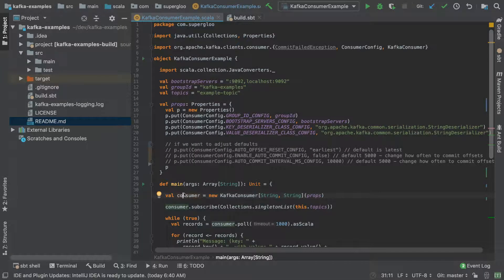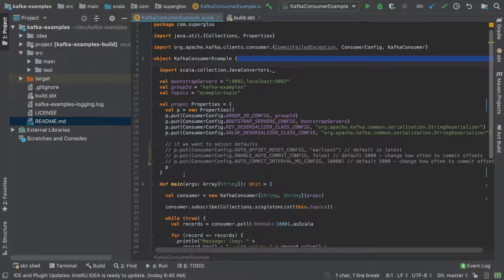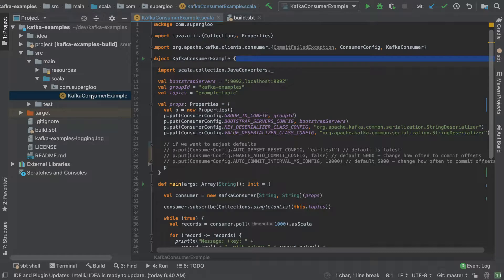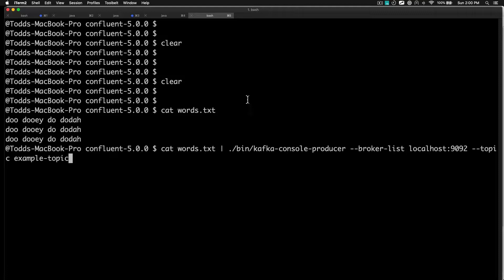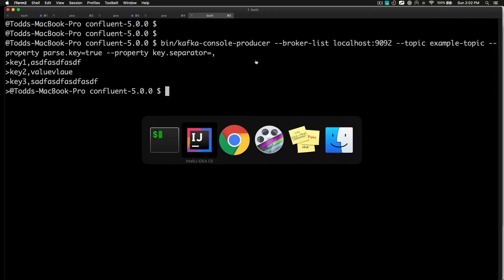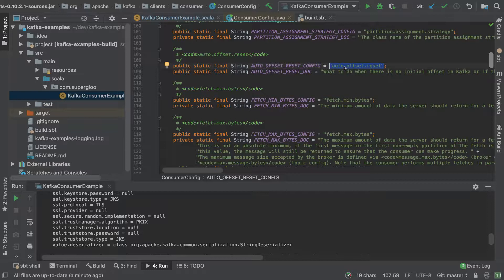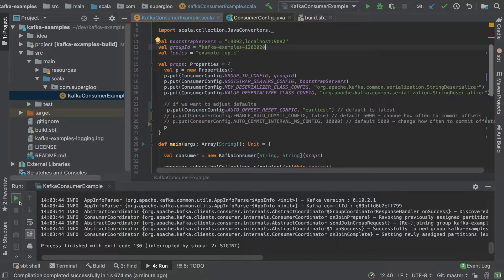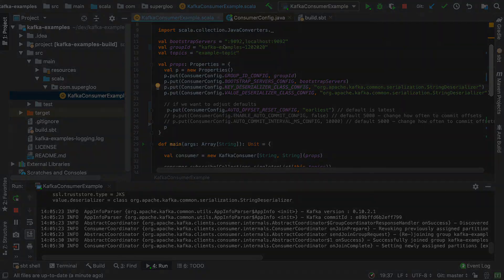Kafka Consumer Example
How to create and run a Kafka Consumer tutorial We'll go through how run in IntelliJ, send test data and one or two gotchas.